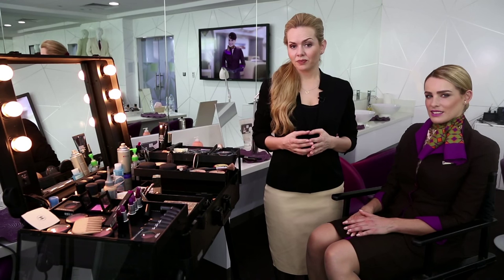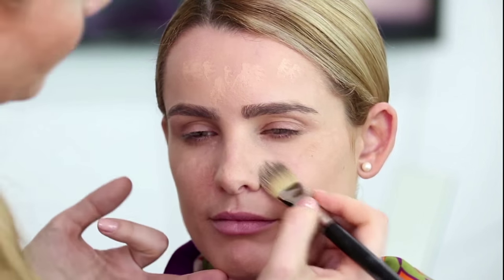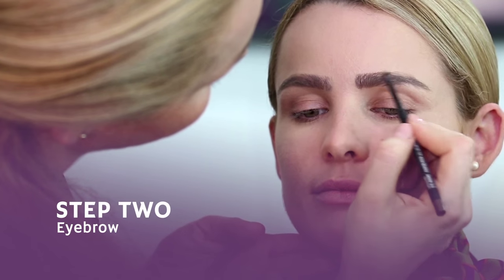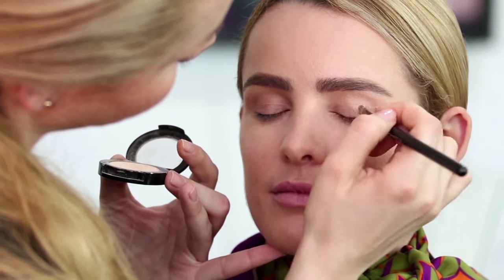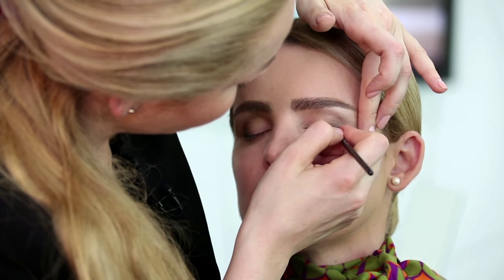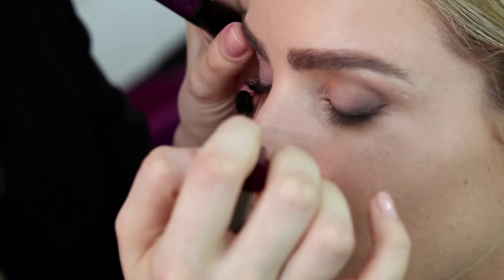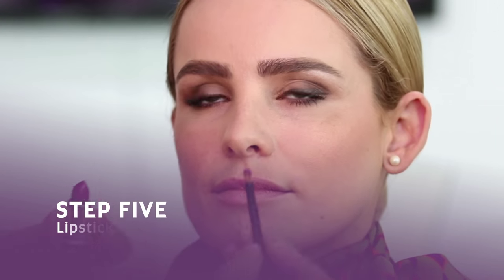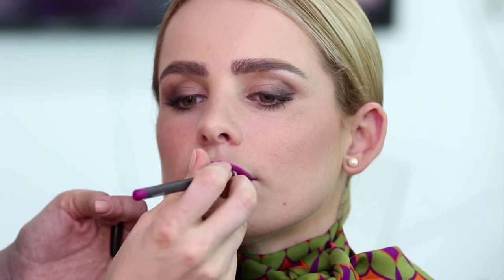Style & Image | Make Up Tutorial | Reimagined By Etihad Airways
Watch our step-by-step guide on how to achieve the Etihad signature look, made famous by our world-class Cabin Crew.

Our style and image guru will demonstrate insider tips on how to apply your make up.